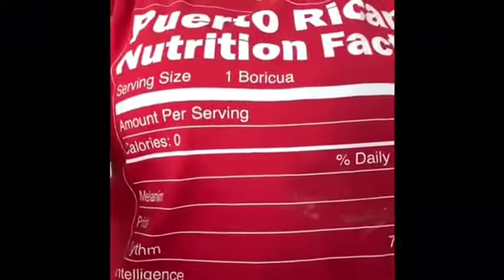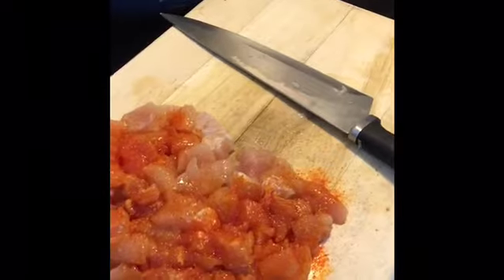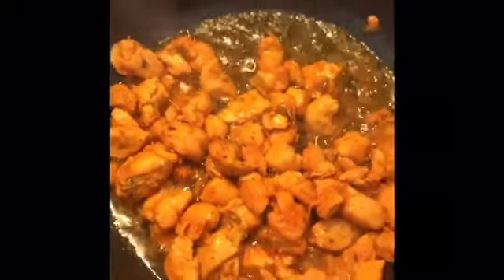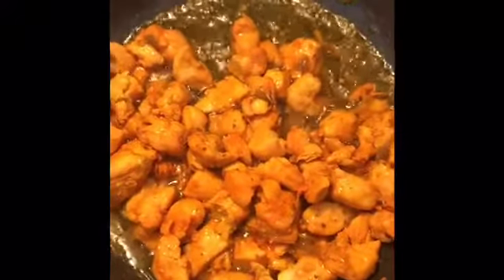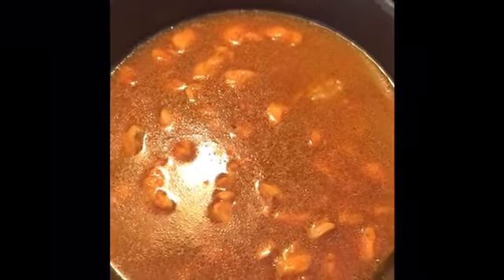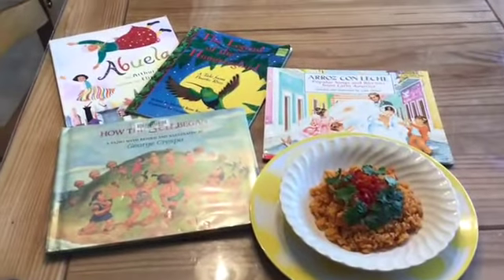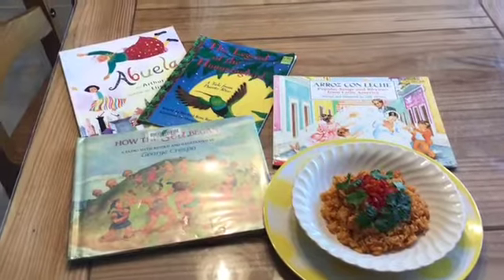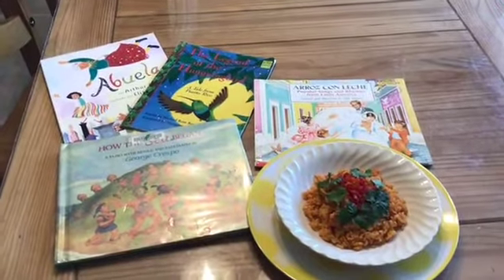Arroz Con Pollo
Cooking arroz con pollo to feed my teen in football conditioning.
Puerto Rican Nutritional Facts T-Shirt
American Grown with Puerto Rican Roots Sweatshirt: